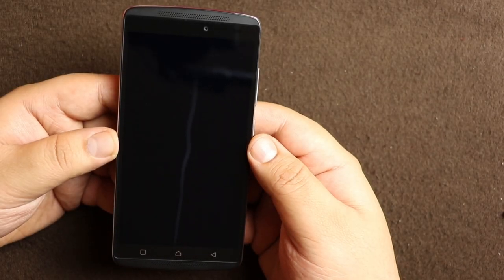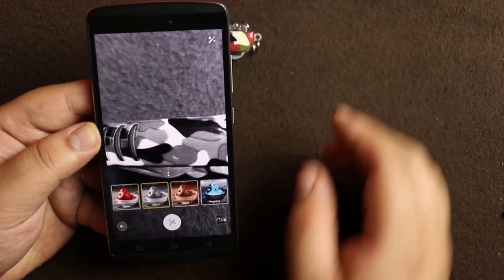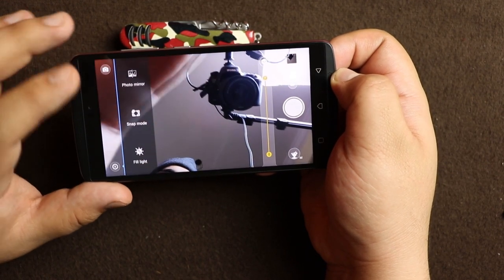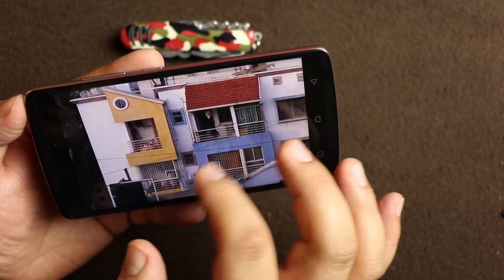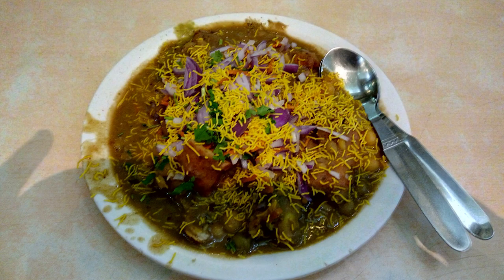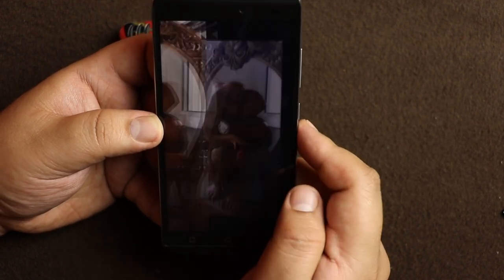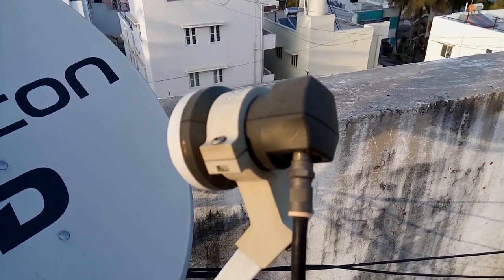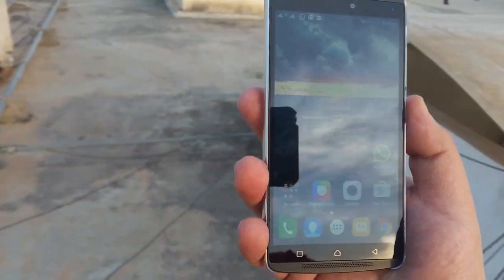Lenovo Vibe K4 Note Camera Review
K4 Note
ANT VR Headset

Please Change your Flipkart Bookmark to this or use this link to make your purchases. it really helps.